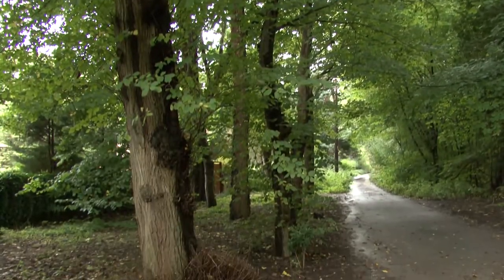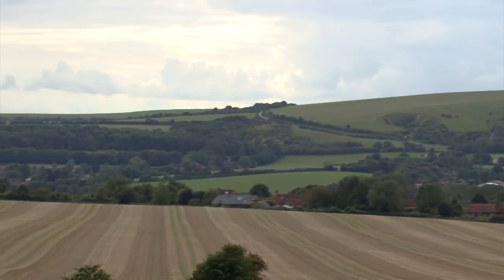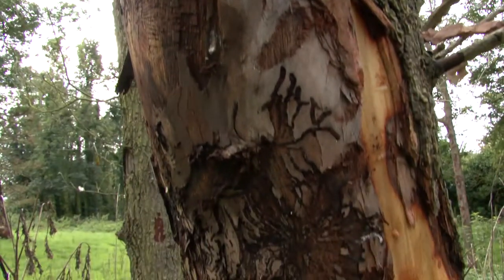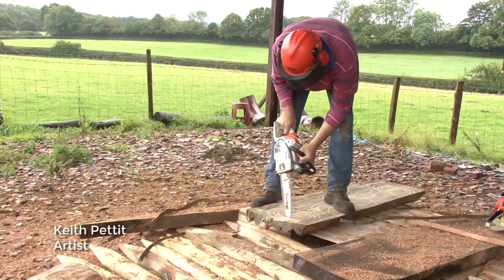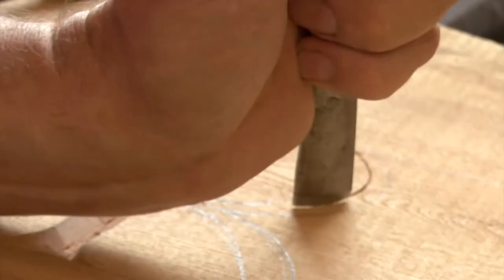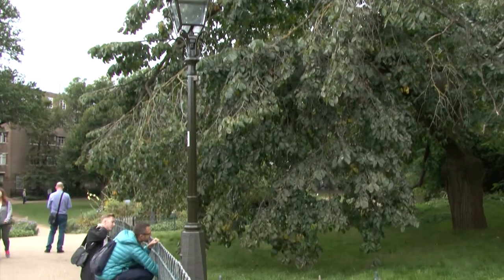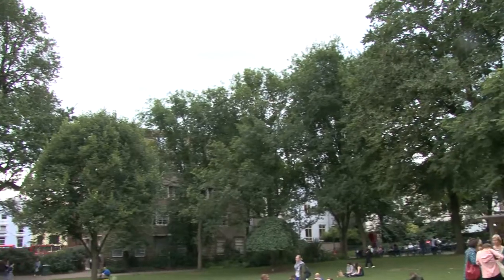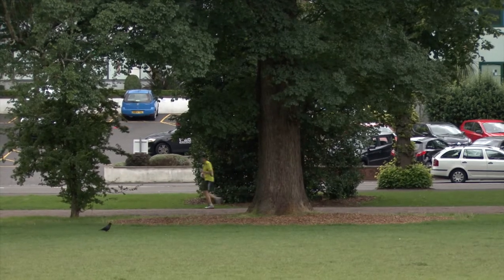Last bastion of the elm: The Sussex coast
Fifty years ago millions of elms were killed by Dutch elm disease, but on the Sussex coast you can find a landscape from our past. Once a quintessential icon of the British landscape, celebrated in work by John Constable and others, the elm can still be found in it's thousands here, the last bastion of the elm.

Produced by The Conservation Foundation and Garry Brown as part of the Ulmus Maritime project, supported by the Heritage Lottery Fund.